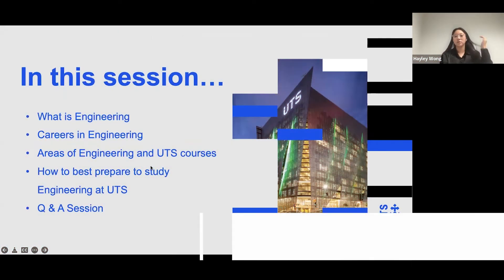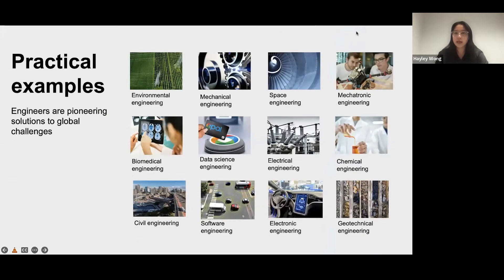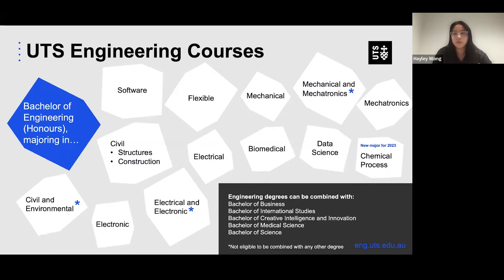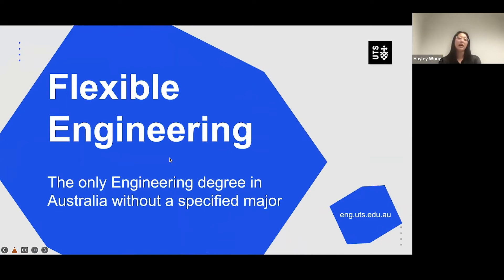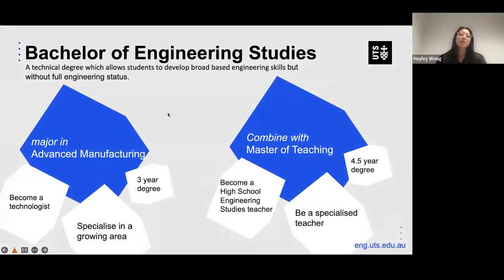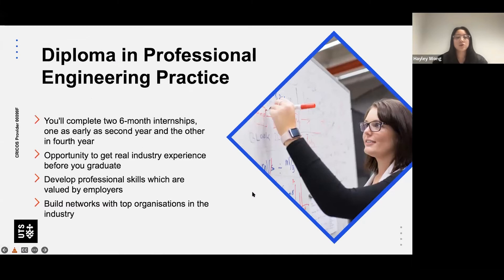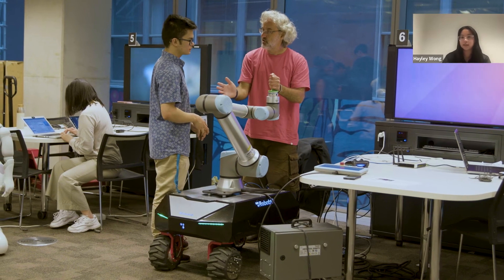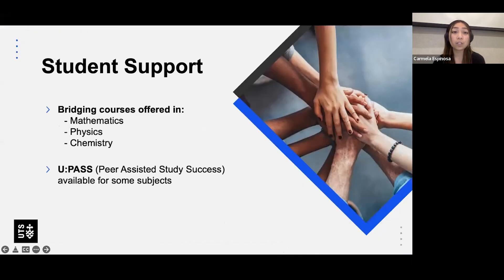UTS Engineering an Overview 2022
Engineers are pioneering solutions to global challenges in the areas of energy, water, food, the environment, technology, transport, housing and more.
Learn about the various engineering courses offered at UTS, the subjects involved and engineering career opportunities after graduating. Engineering is all around us. From the infrastructure of our cities to robotics, personal electronics, renewable energy, Opal Card system and medical devices.